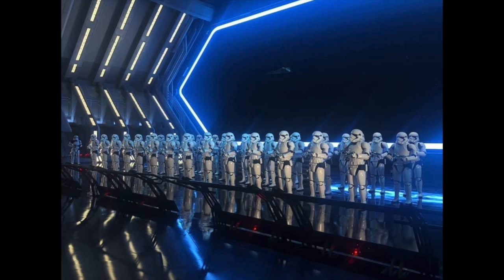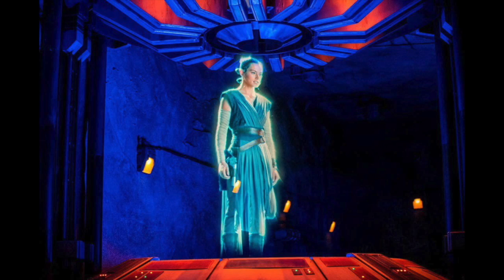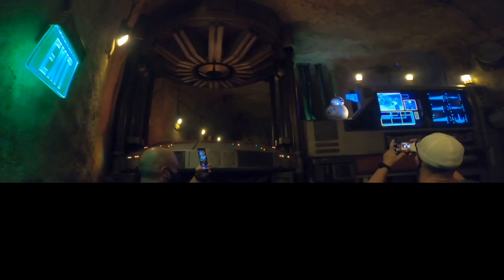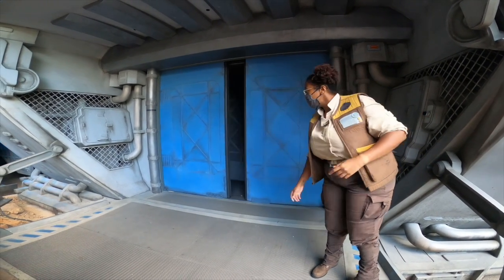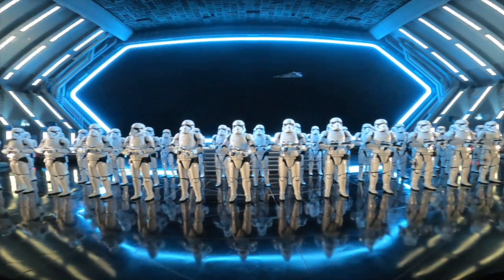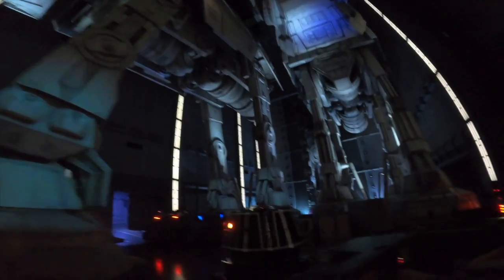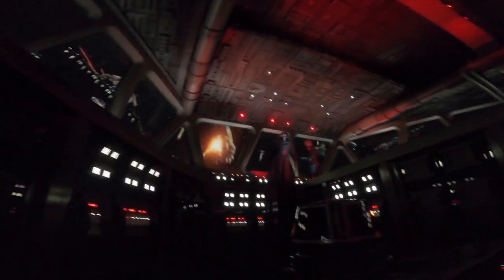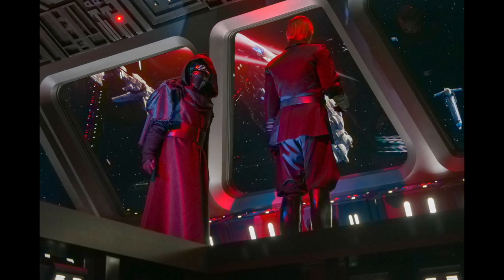Rise of the Resistance Ride Hollywood Studios Walt Disney Wold: Day N the life Disney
Rise of the Resistance at Disney's Hollywood Studios
Be sure to let me know thoughts in the comments below and check out my instagram, Facebook and other videos . I would love to know what you want to see next on my channel

NEED help planning your Disney vacation. NO WORRIES

Have a great Disney Day!